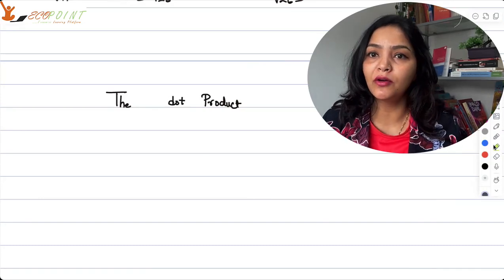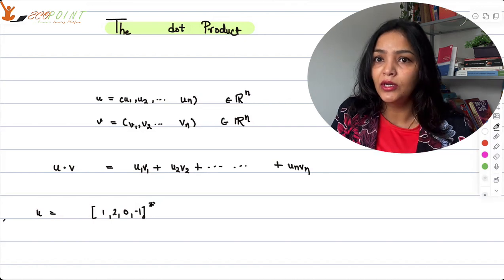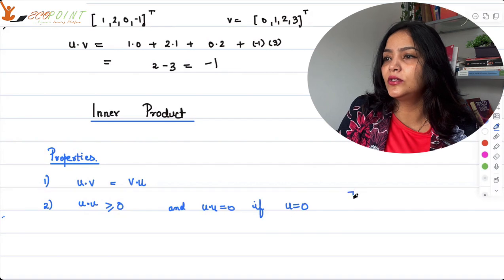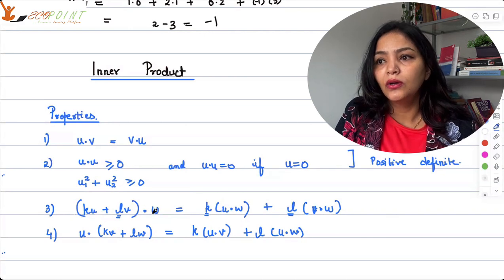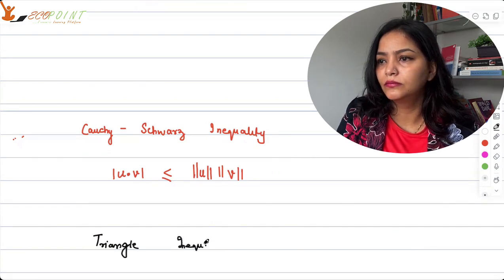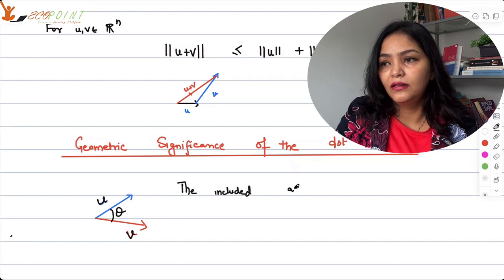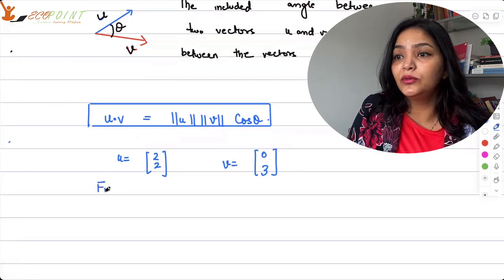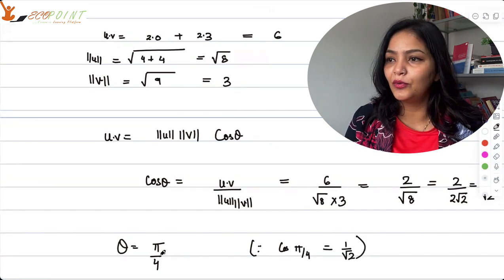Important Topics in Linear Algebra | The Dot Product | Cauchy Schwarz Inequality | Included Angle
In this recording, we are discussing, Important Topics in Linear Algebra, The Dot Product, Cauchy Schwarz Inequality and Included Angle

1) Basics of MA Economics Entrance Exam (DSE/ISI/JNU/IGIDR/MSE)
2) Semester 4 Exam, Economics H
3) UGC Net Economics
4) Indian Economic Services
5) IAS Economics Optional